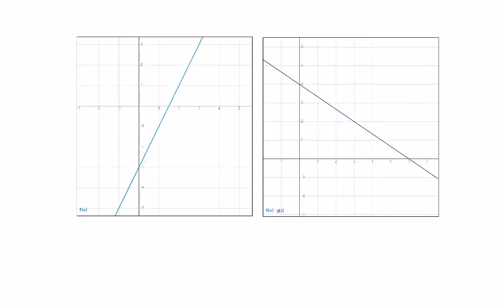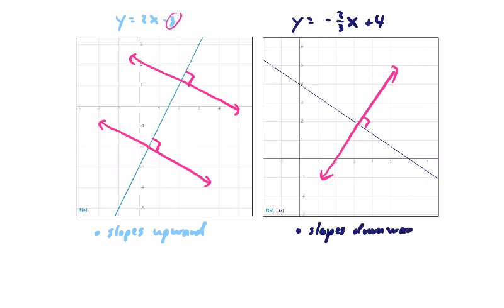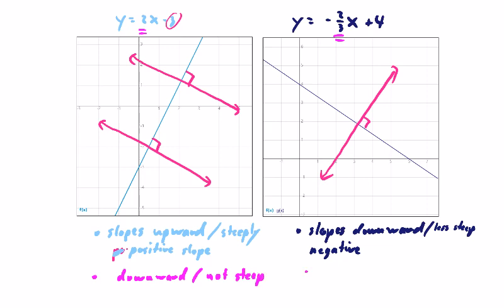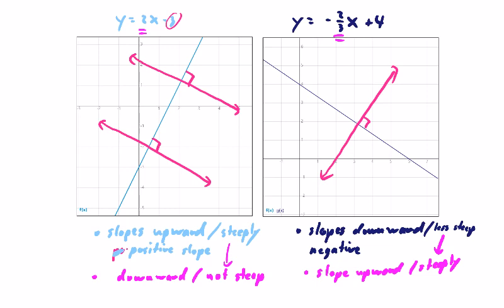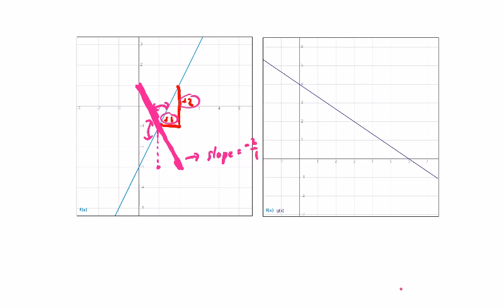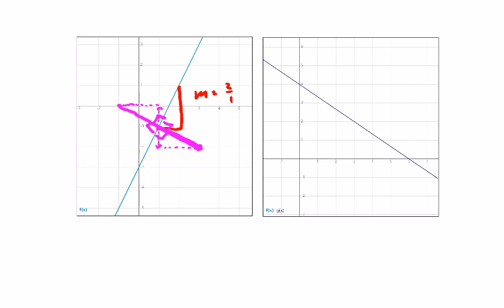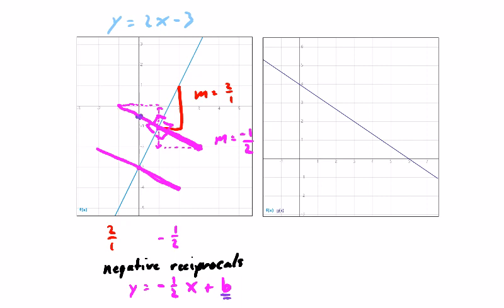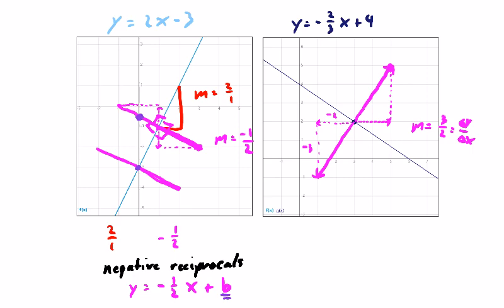Perpendicular Lines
This video shows the algebraic properties of lines that are perpendicular to one another.